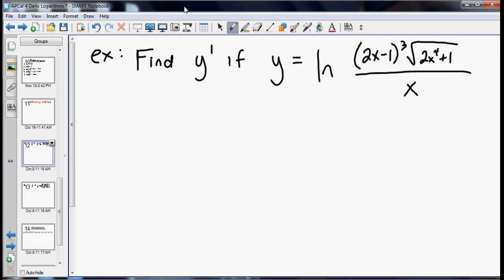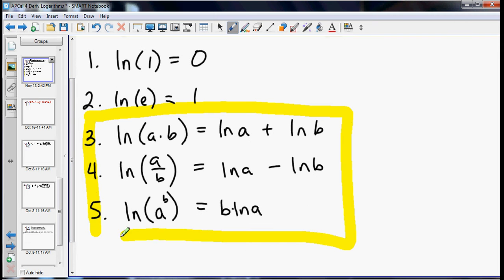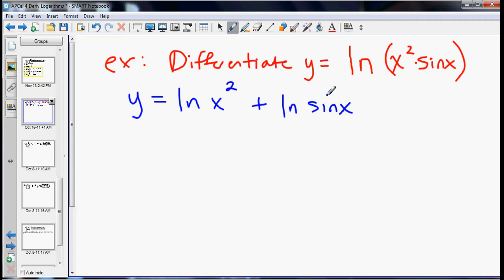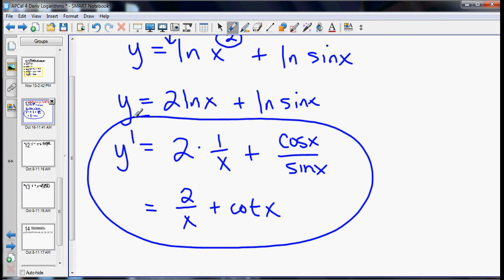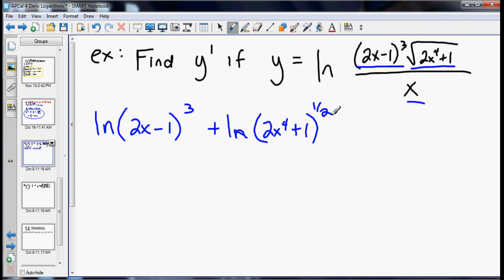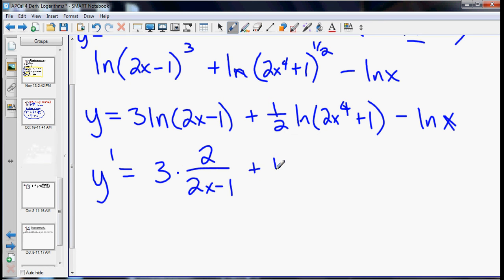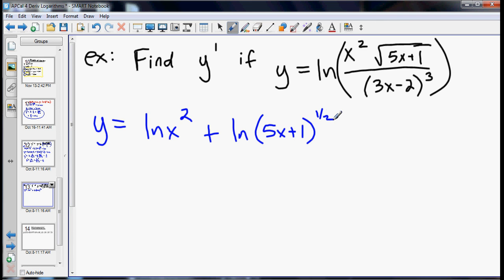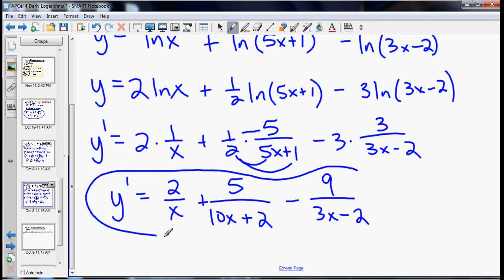Derivatives of Logarithms using Log Properties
How to find the derivative of logarithms using the properties of logs to expand the original logarithm and simplify the work!